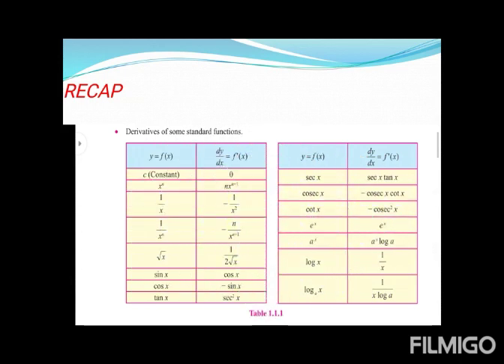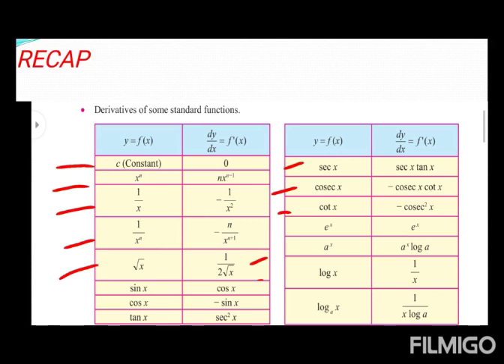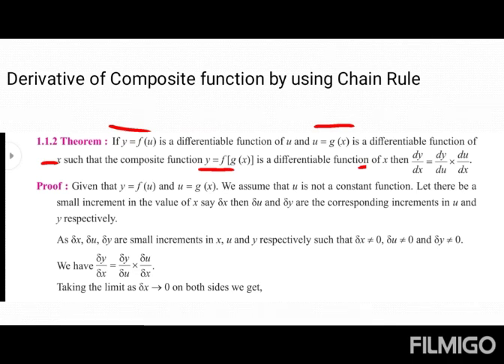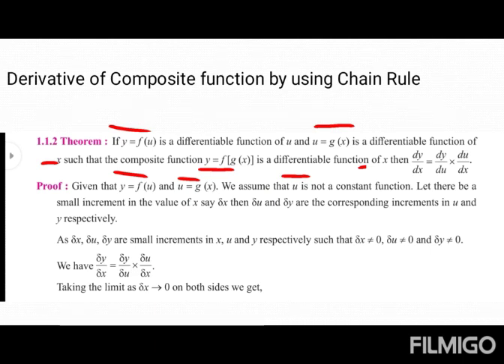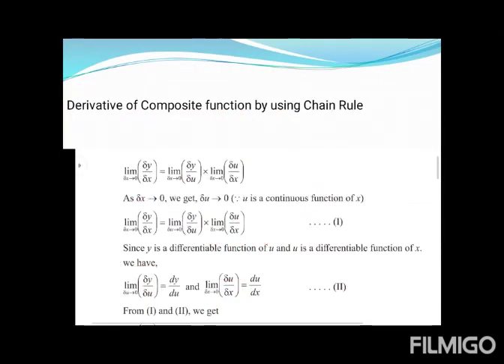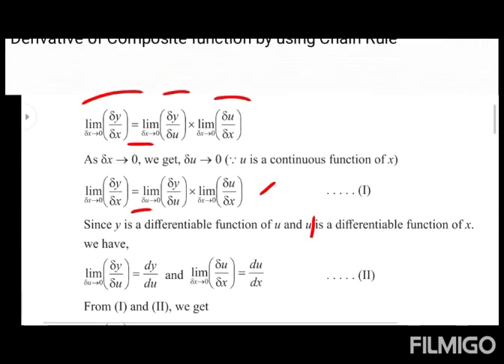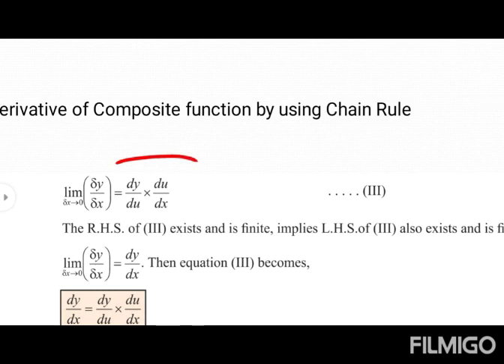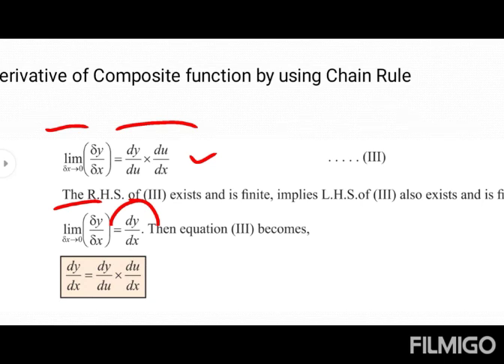CHAPTER :- DIFFERENTIATION (DERIVATIVE BY CHAIN RULE))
SUBJECT :-  MATHEMATICS
TEACHER :- MR. AVINASH SHRIVASTAV